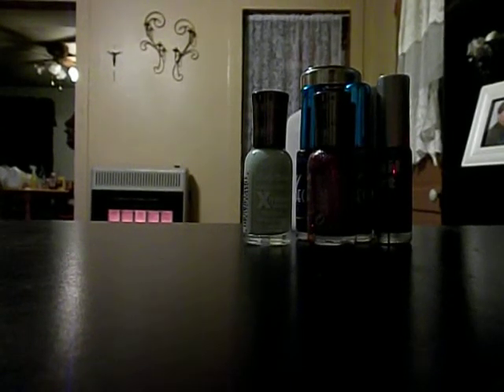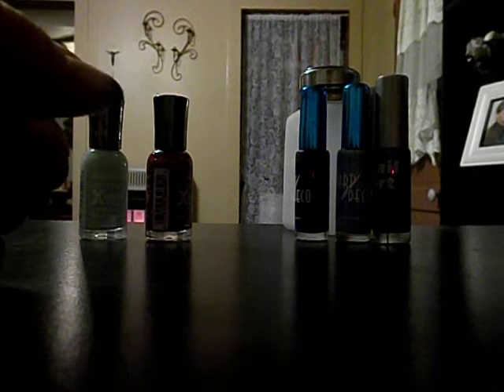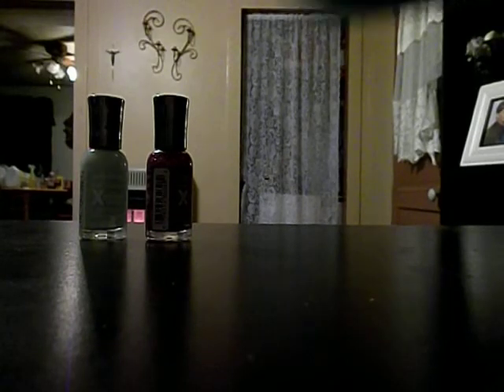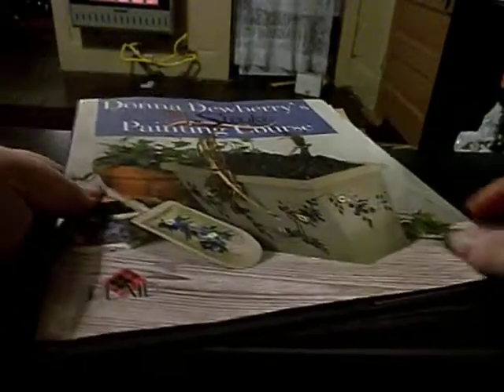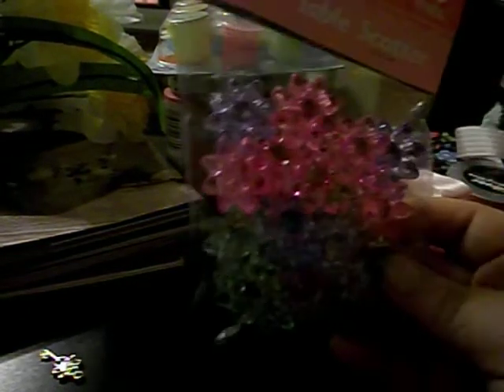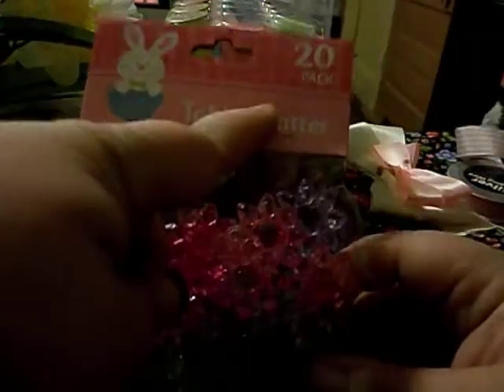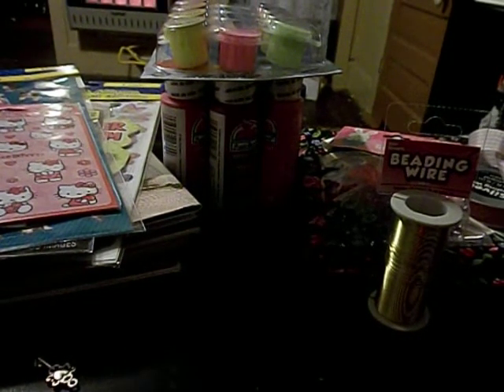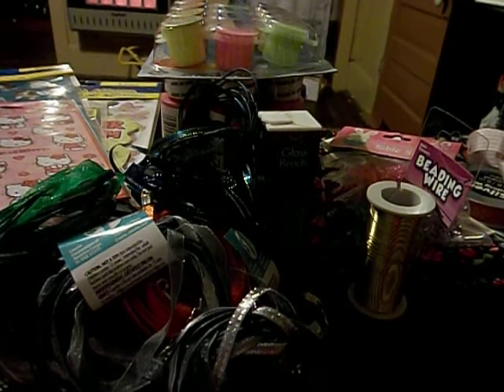big haul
in joy
100 Bingham st
Koshkonong,Mo 65692